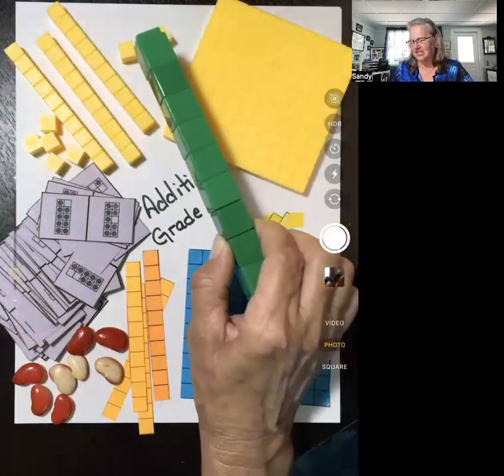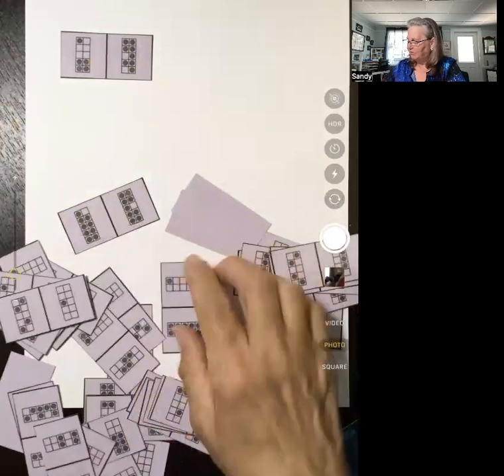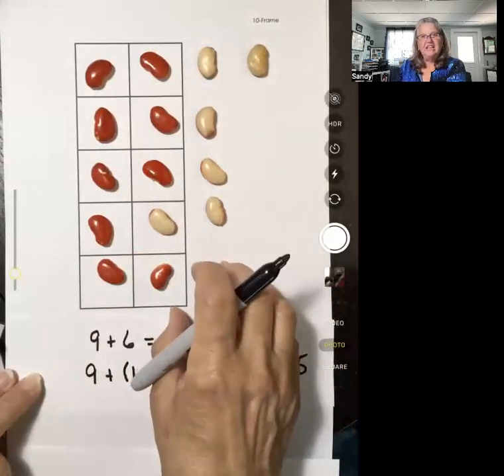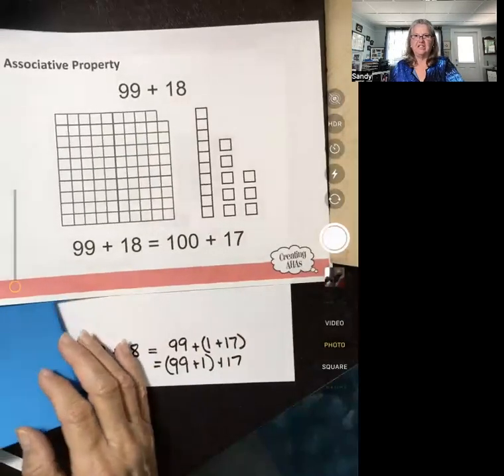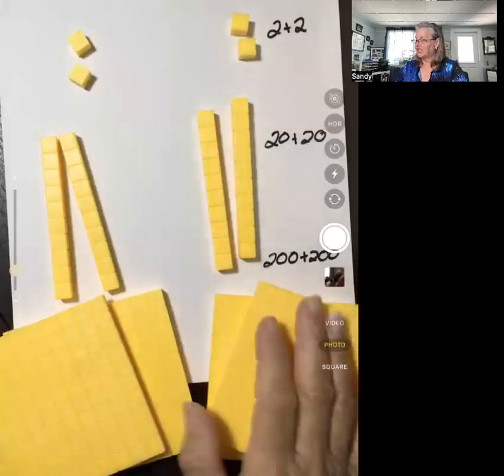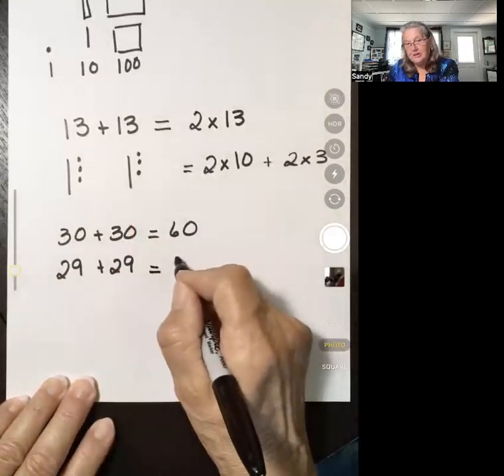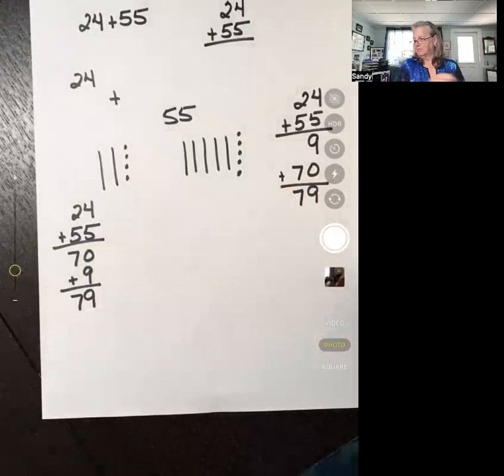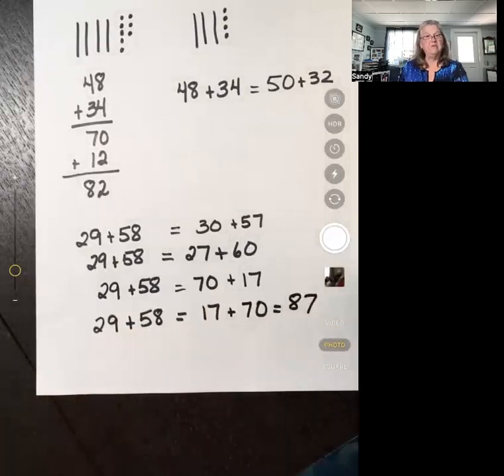Grade 2 Addition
This video for parents provides an explanation of the addition strategies we introduce in Grade 2. This includes bridge to a 10 (Associative Property), doubles and near doubles (Distributive Property), and counting on. By using specific models and images we build the imagery for algebraic properties and help students become proficient with mental computation approaches.

To view,